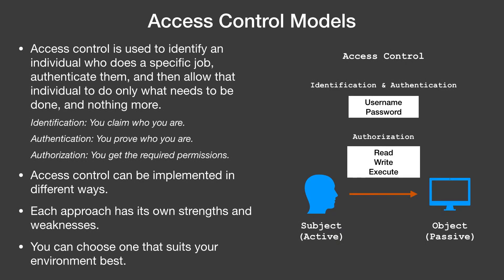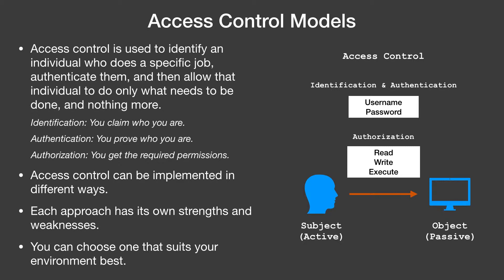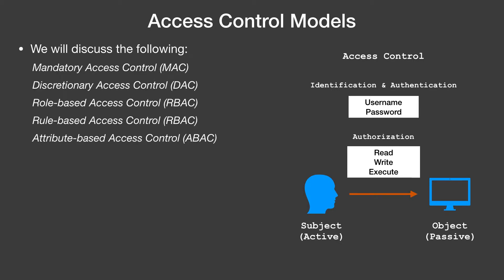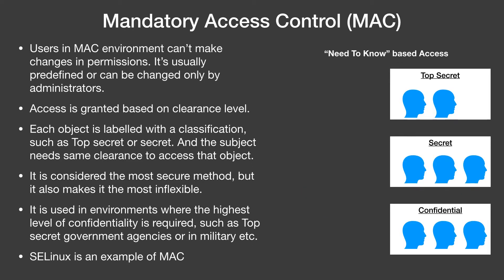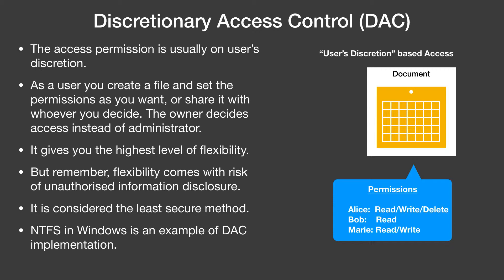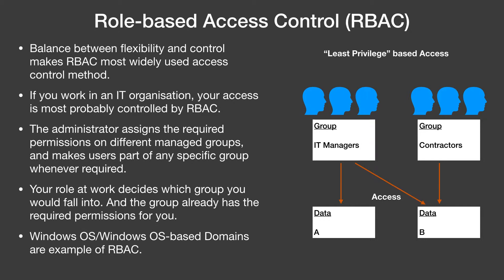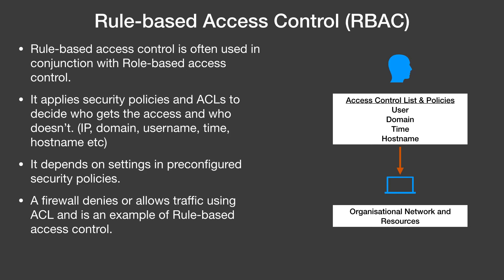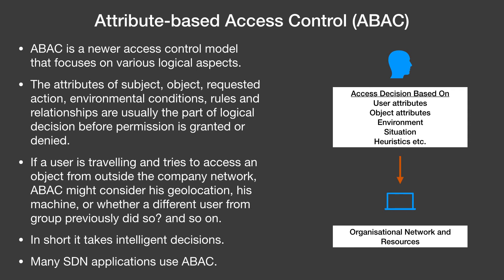Access Control Models